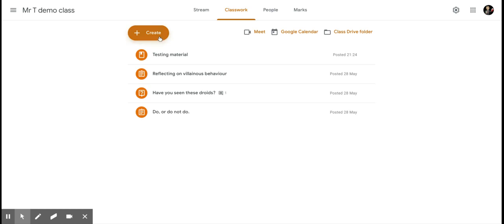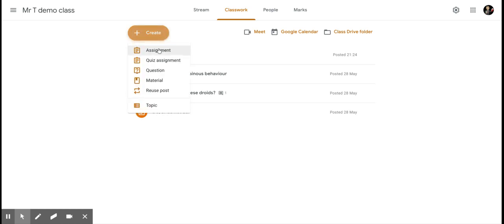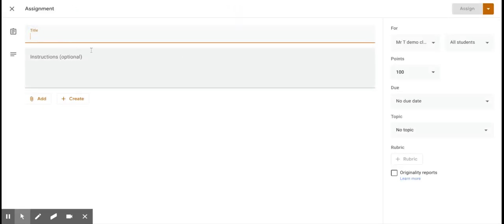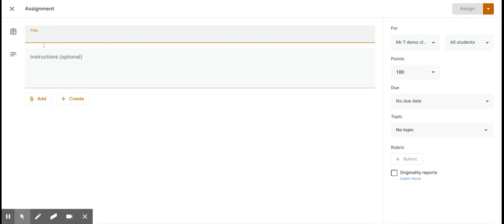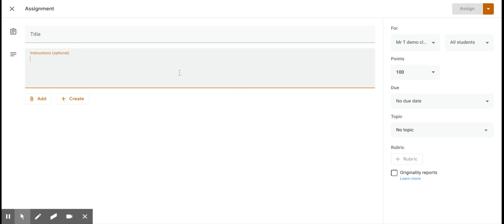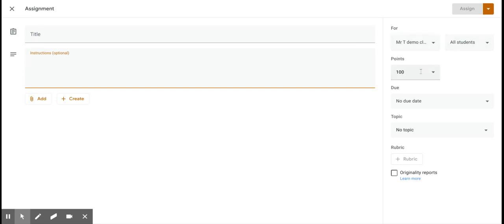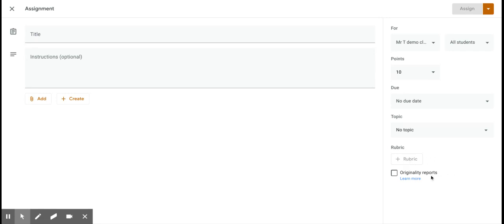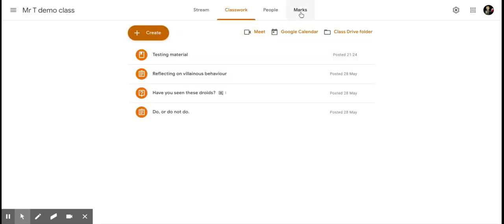Google Classroom: Classwork types -assignments